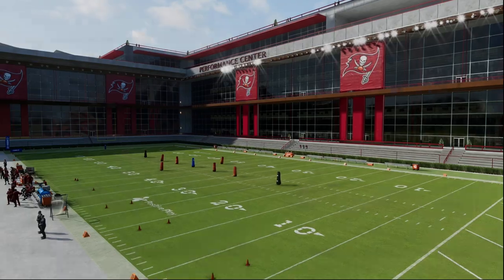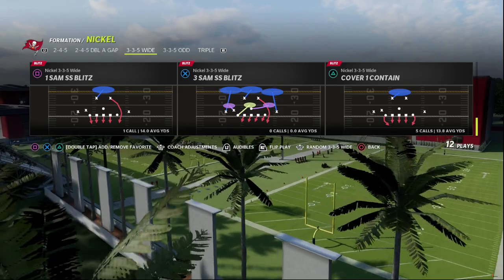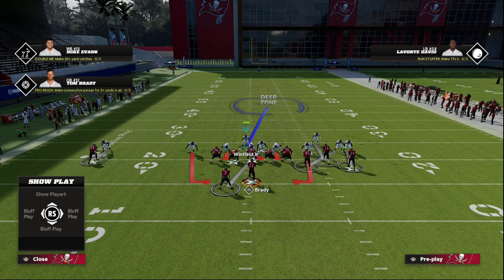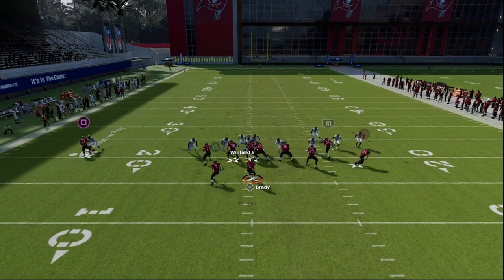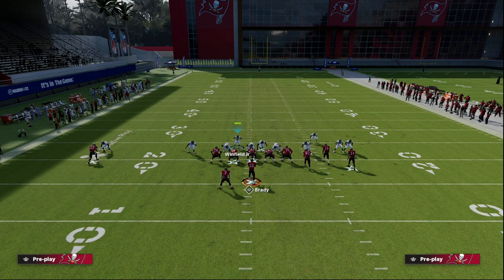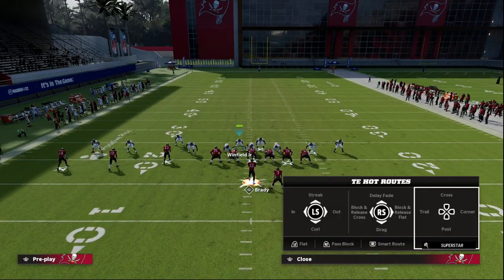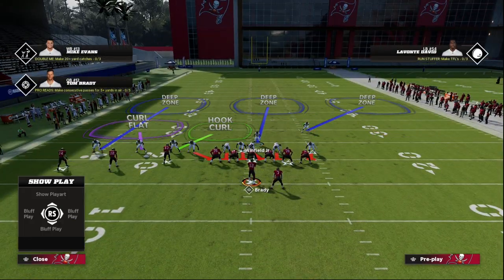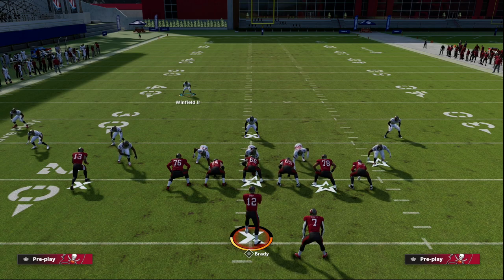How To Run The 3-3-5 Wide META Defense In Madden 23